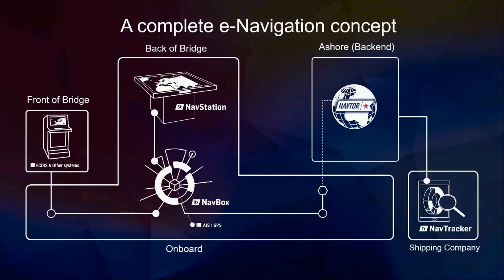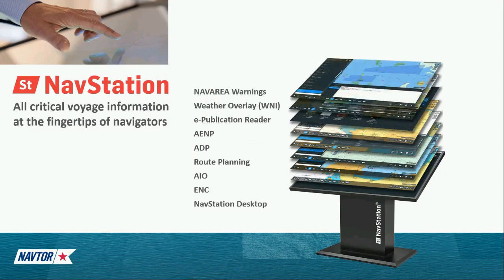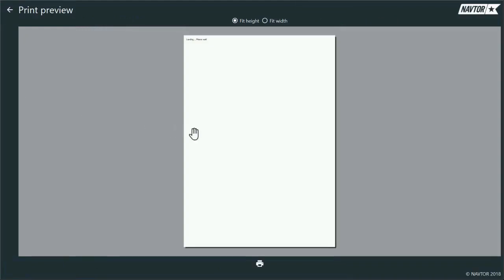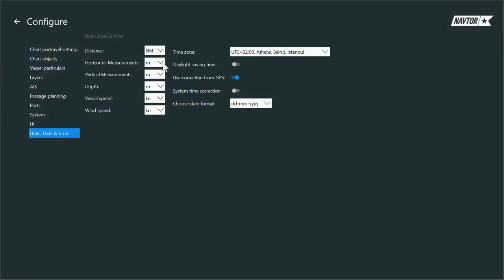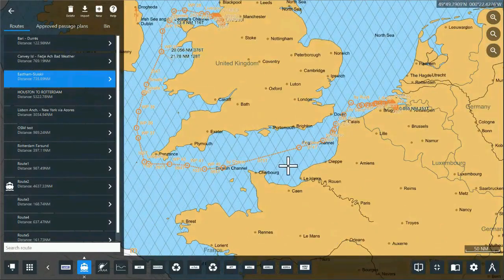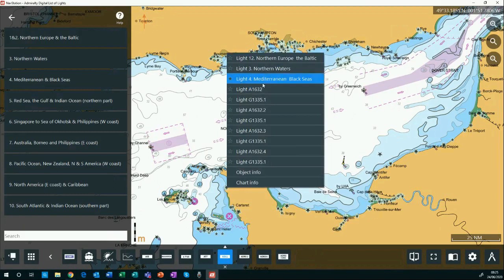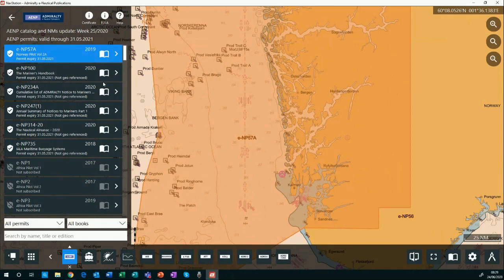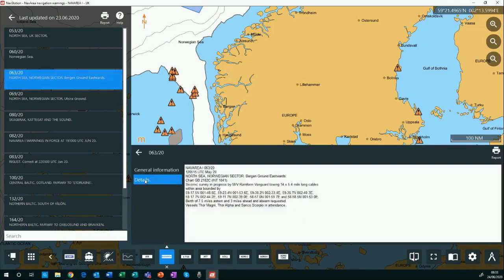Webinar 2 - Introduction to NavStation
Webinar series #2 - NavStation introduction
Are you seeing the full potential of NAVTOR?
In this second webinar we will look into NavStation and its configuration and fundamentals.